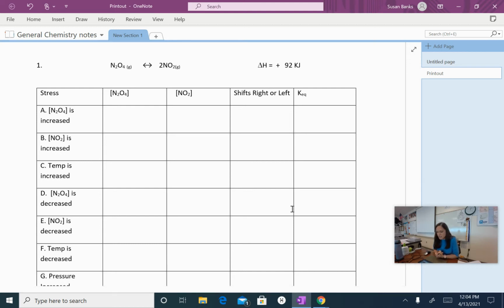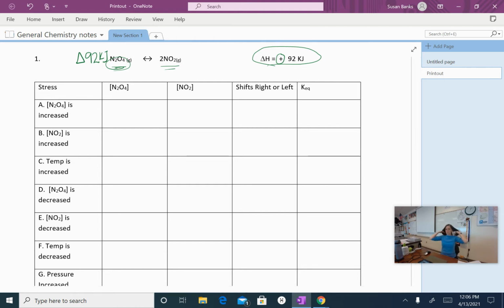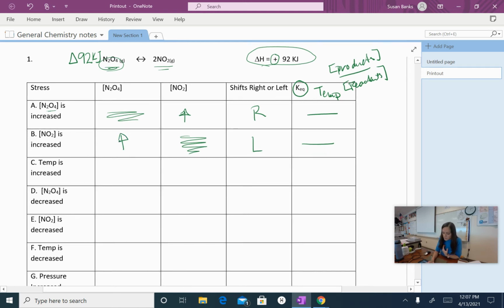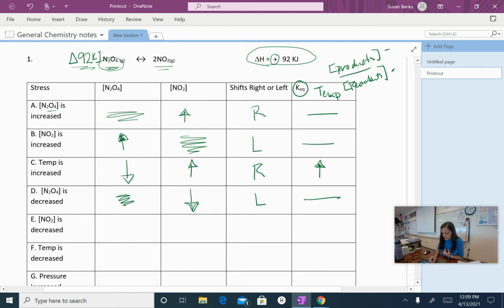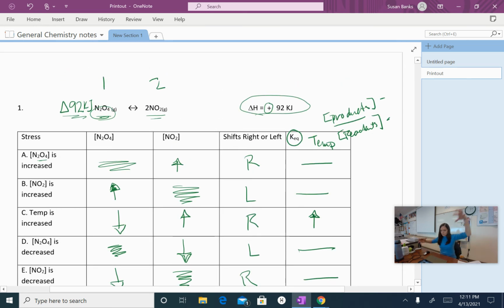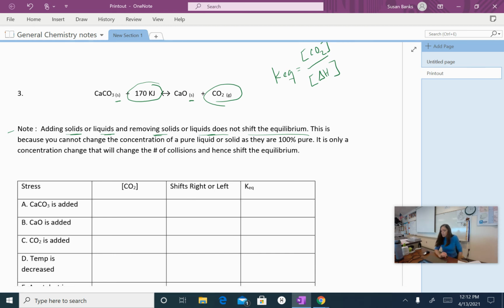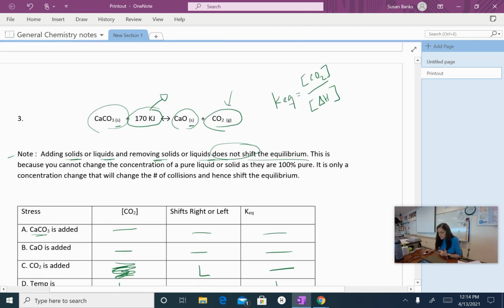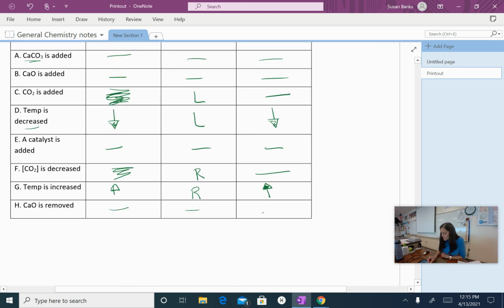Le Chatelier Practice